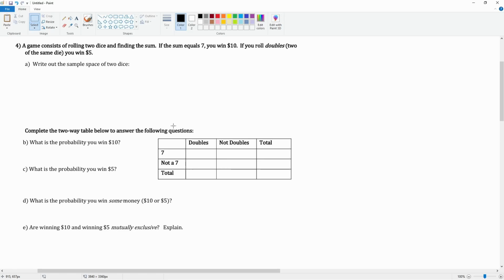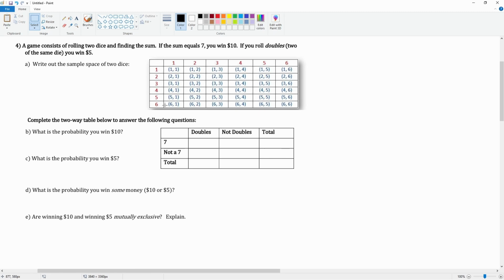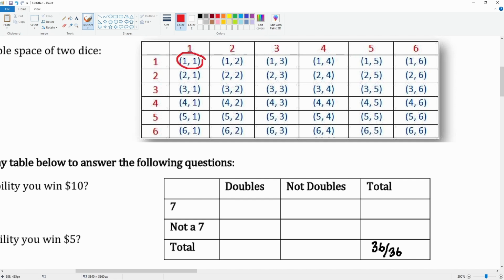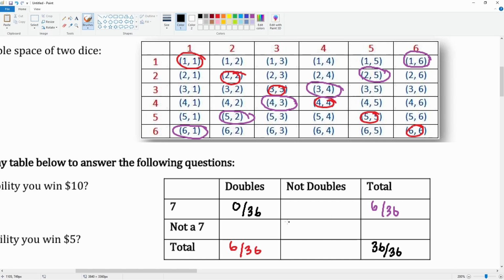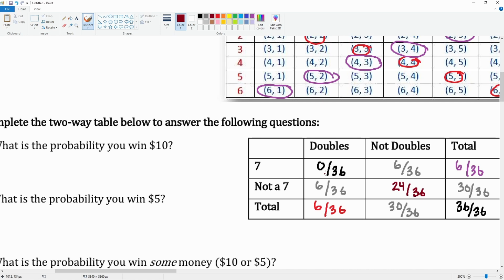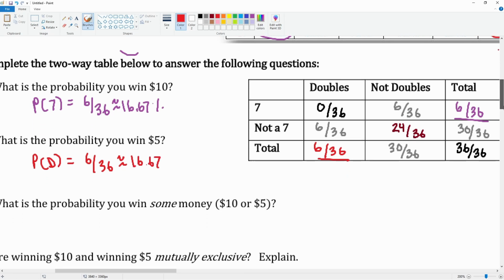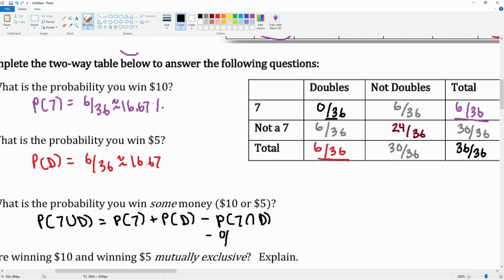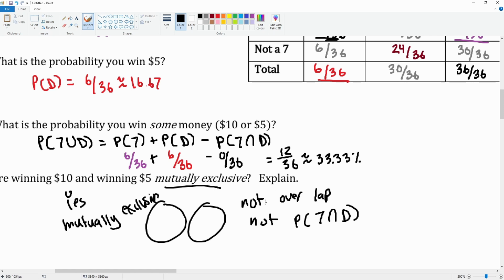2 Way Table of Probability. Question 4